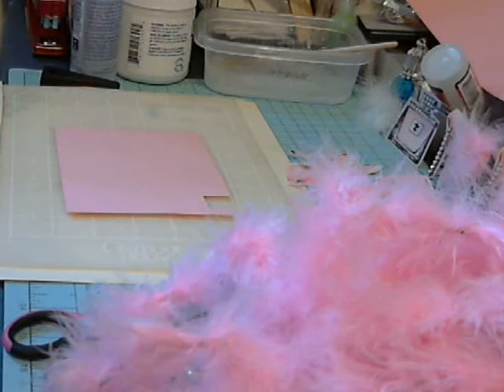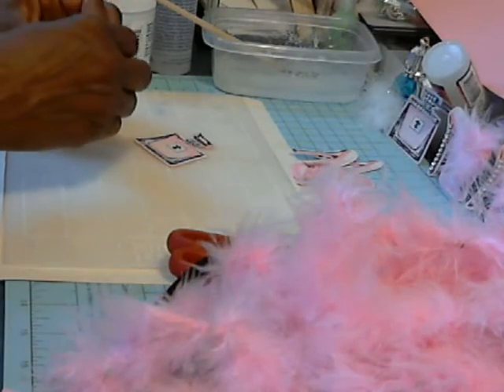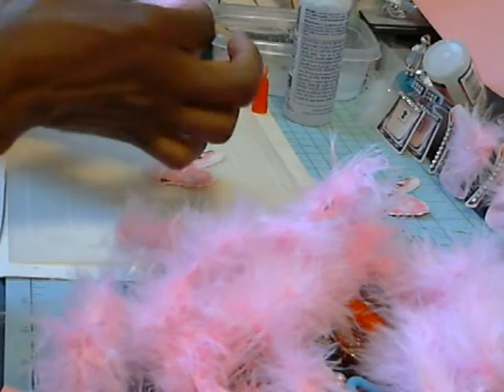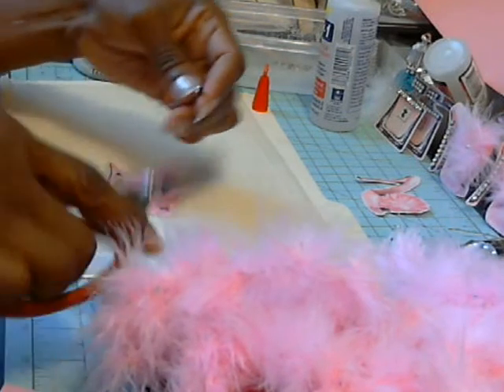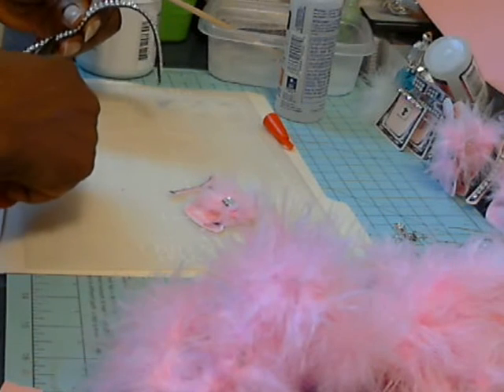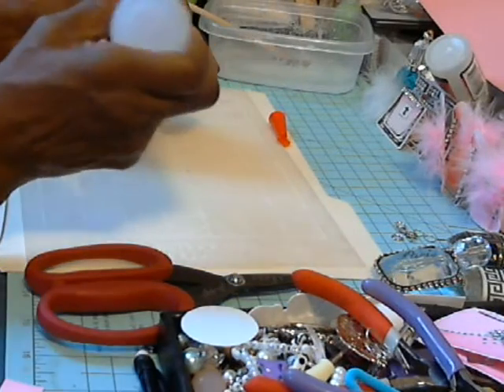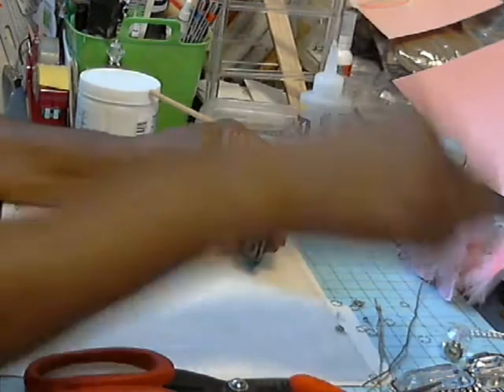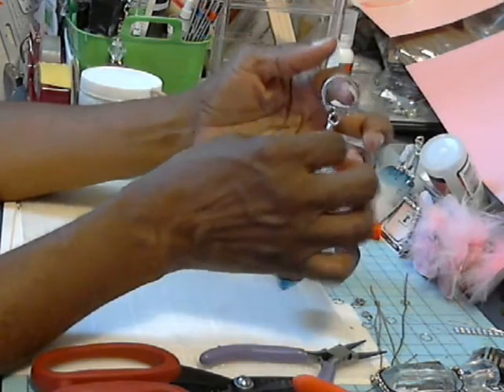How to Make Your Own Embellishments - Cards~ Scrapbooks / Pocket Letterss Key Chains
Hello everyone,
This is the video on making the shoes, and gem keychain. Hope you like it and enjoy